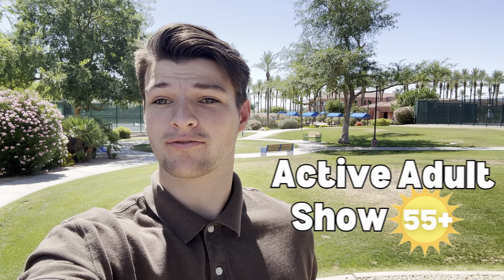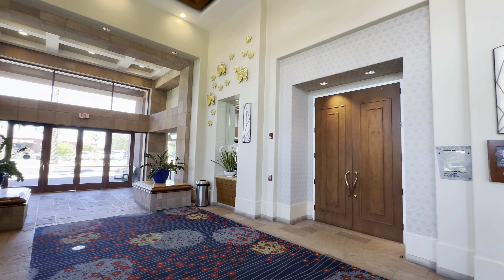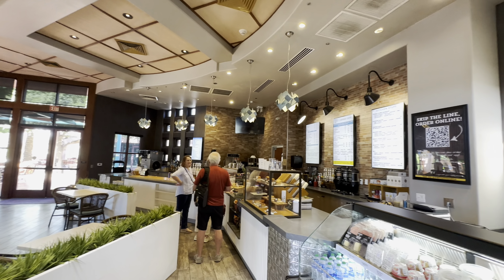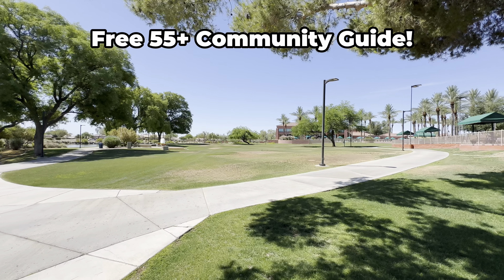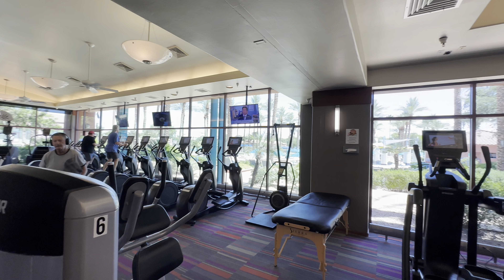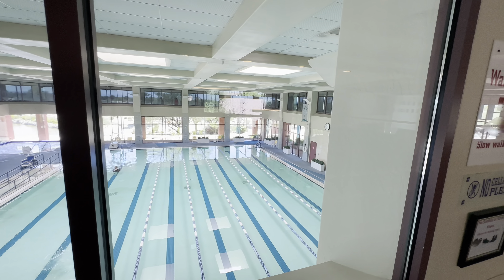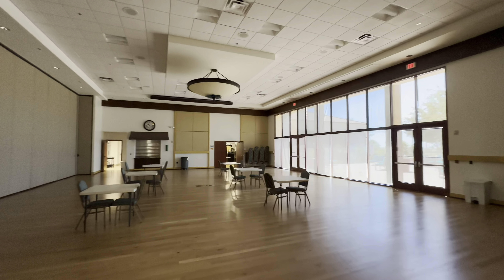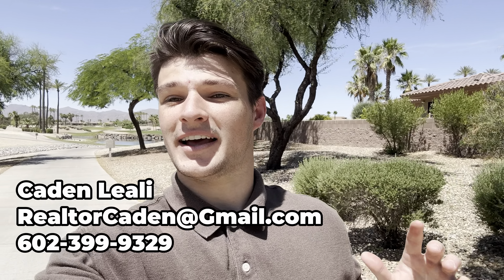The GRAND (Sun City Grand) Active Adult Community in Surprise, AZ | 55+ Arizona Community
I have a FREE 55+ Community Guide, that contains a 1 page summary of each community, a map plotting the communities out, and a spreadsheet at the end to compare each community's stats. Reach out and I can send it your way.

🏡I hope this video of The Grand helped you learn a bit more about the community.I am a licensed Realtor here in Arizona and would love to help you with your move. I have that FREE LIVING IN ARIZONA GUIDE AND 55+ CHART I talked about at the end of the video.